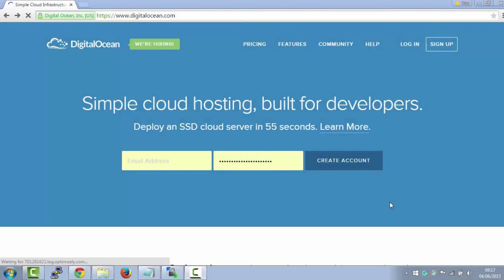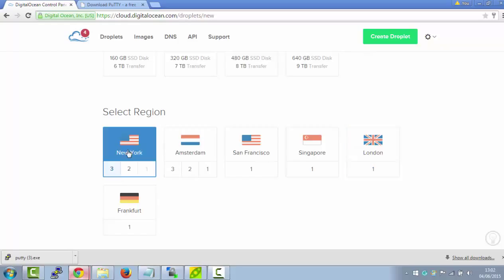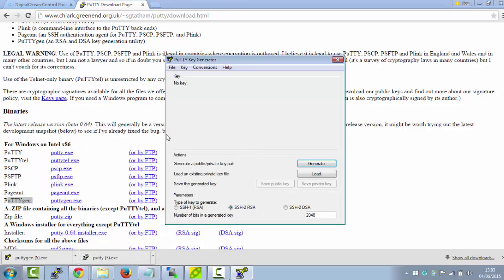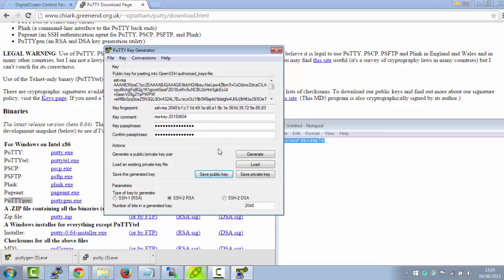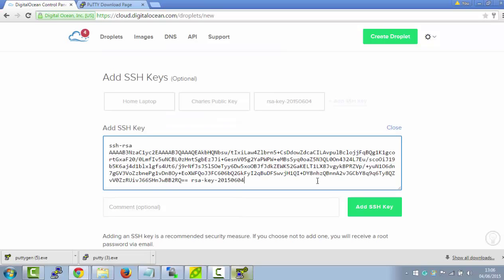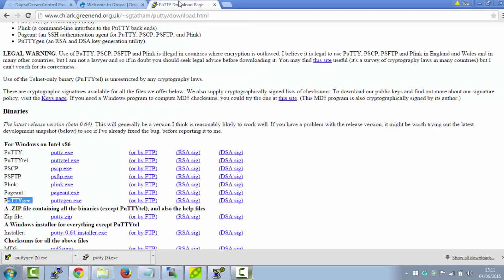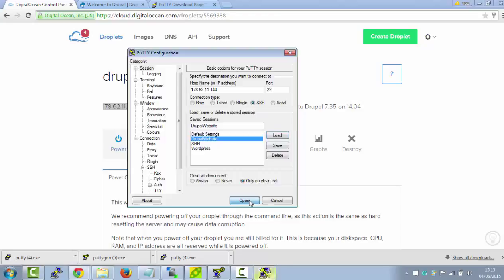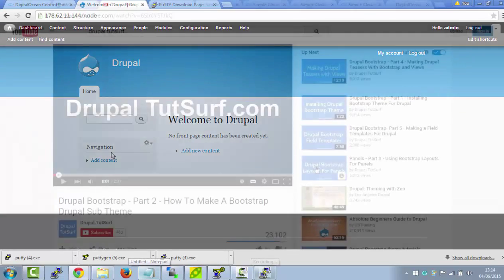How to Install Drupal on Digital Ocean With SSH Key VPS Drupal Web Hosting Tutorial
How to Setup and Install Drupa and configure  on a Digital Ocean VPS Drupal Web Hosting Tutorial.

Drupal is very easy to setup and install on digital ocean web hosting as this drupal video tutorial will show you.

I will also show you how to create and setup a ssh key for a digital ocean server on a PC,

For Mac users, I've included a video link.

Check out my youtube channel fore more Drupal website design Tutorial Support